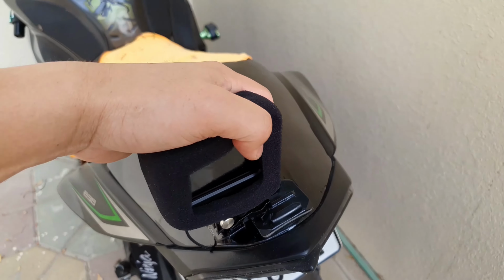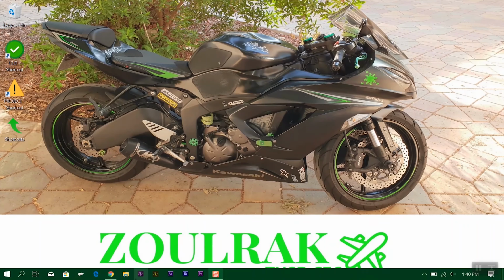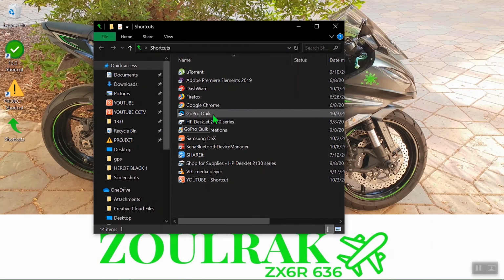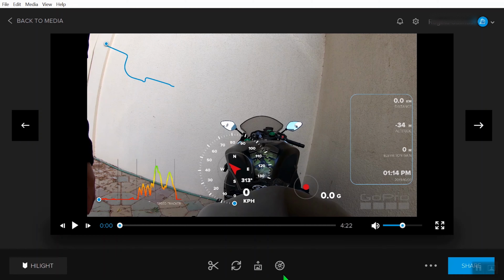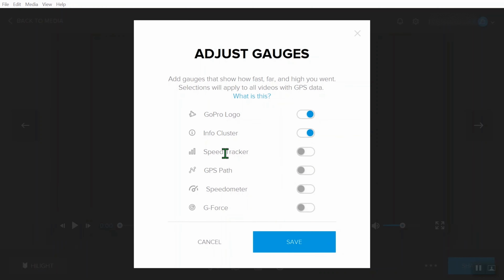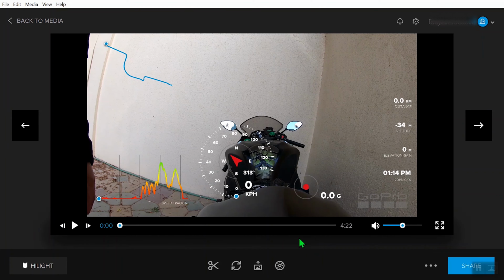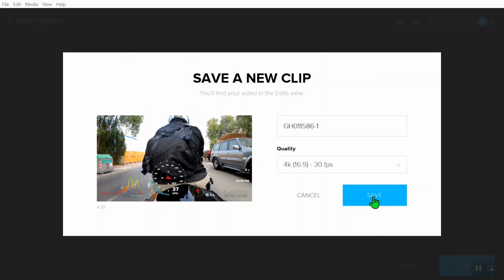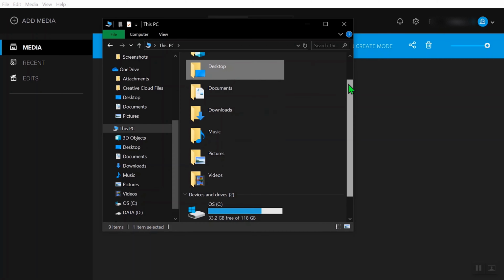How to add GOPRO GPS stickers (overlays)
This is a video tutorial on how to make a  video with GOPRO GPS  @GoPro  Telemetry using GOPRO QUIK.